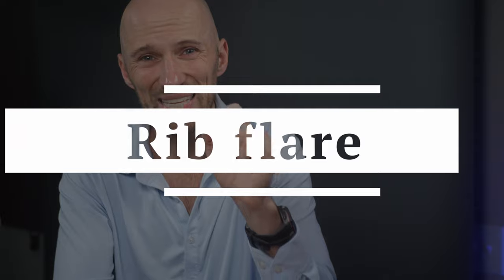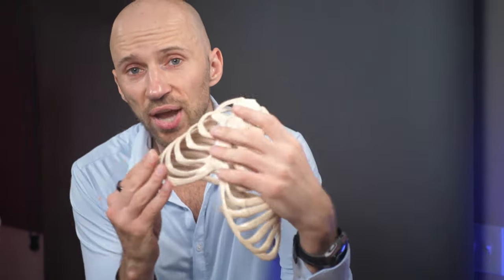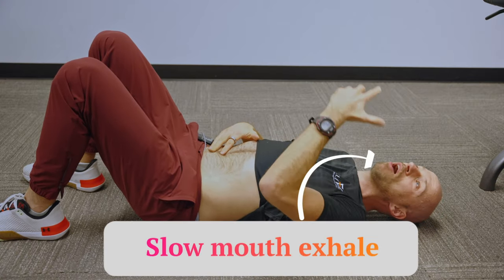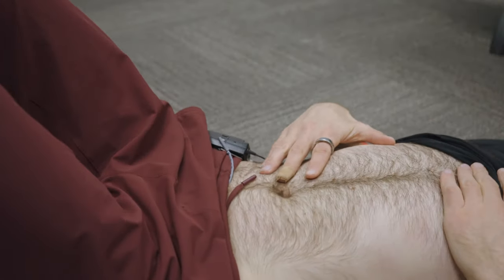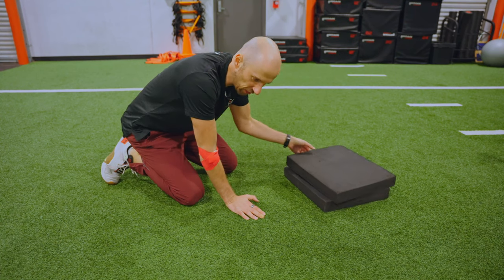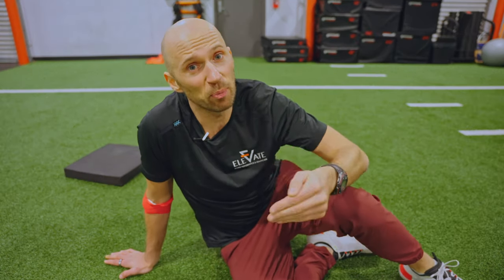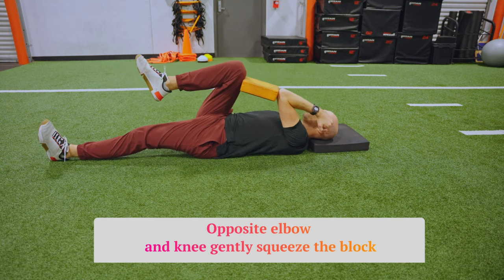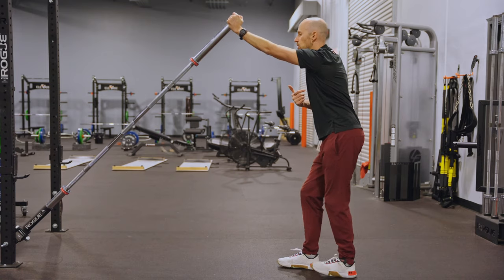Uneven Rib Flare - Fix it For Good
🧑‍💻 Full show notes, blog post, and more can be found

🔗 LINKS 🔗

😱 Why does my ribcage protrude on one side? 😱

If your rib cage appears extra pointy on one side compared to the other, it may NOT be a structural thing.

In fact, the way you move (or don’t move) could be CAUSING that rib to appear flared, or protruded.

If there is a movement cause, then is there a movement solution to the problem?

YES!

This post will teach you:

– What a rib flare is

– Why it’s only present on what side

– How you can use breathing and exercise to improve it!

Check out the post and video below to learn about it.

⏰  TIMESTAMPS ⏰

00:00 - Intro
00:49 - Why does my rib flare on one side only?
03:39 - Breathing to address the rib flare
07:22 - Rib flare exercises (DON'T FORGET THE BREATHING THOUGH!)
15:09 - What if I have a rib flare on BOTH SIDES?

Pic (pop up when I say neck muscles)